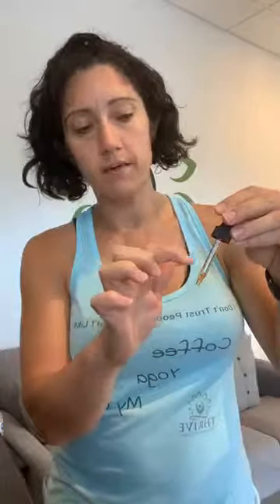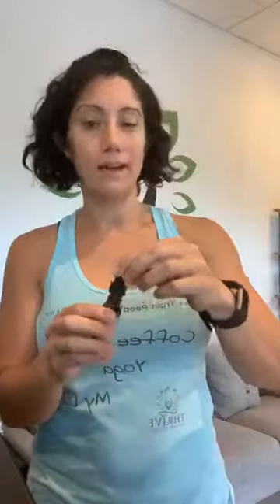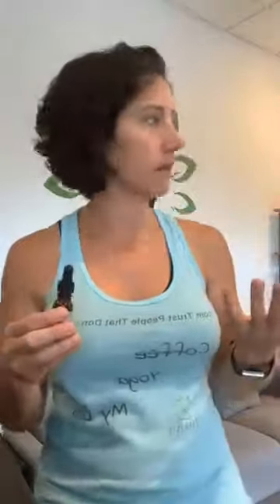Tbodi Life 250 mg CBD Oil Tincture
Join Jennifer Dixon ERYT 500 and Authorized Ashtanga Yoga Teacher as she reviews a new CBD product carried at the Thrive Hemp Store.

Tbodi Life is a Chattanooga, Tennessee